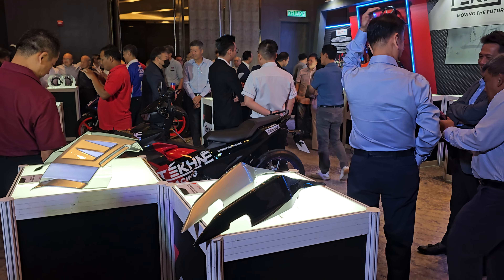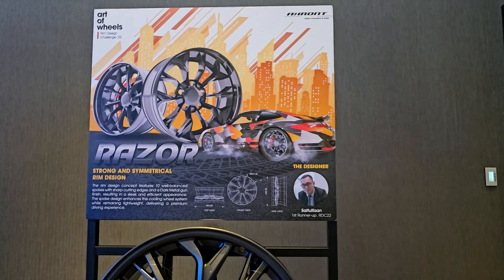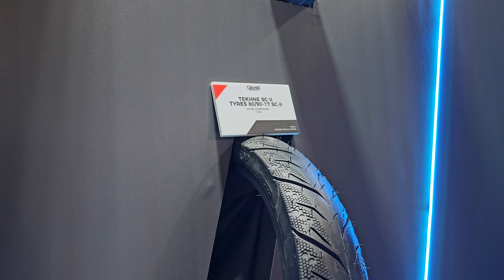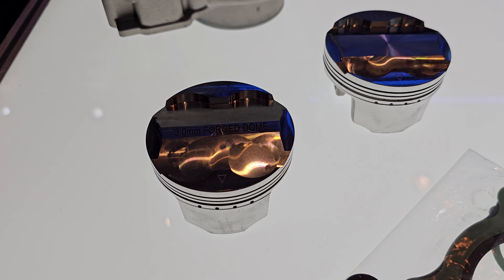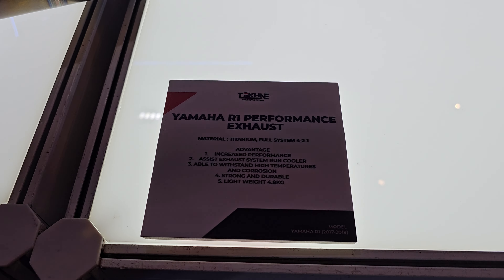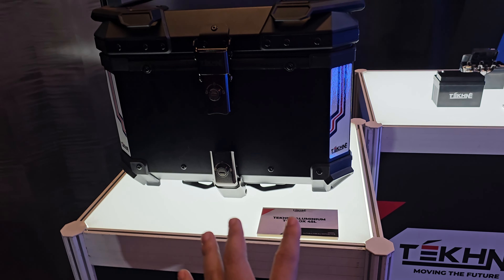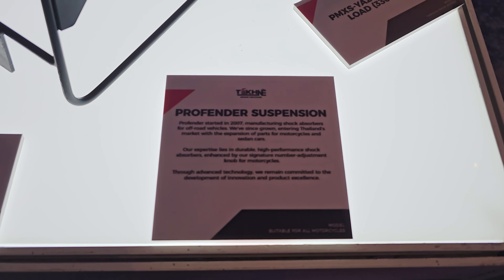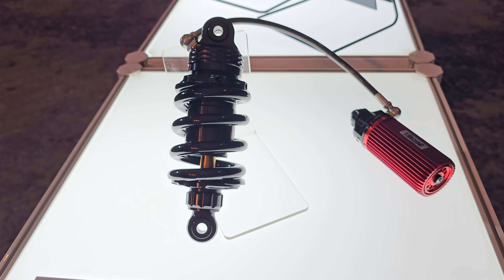Checking out Hong Leong Industries' Tekhne products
Hong Leong Industries has recently launched Tekhne in Malaysia, an automotive spare parts brand that offer a conprehensive range of OEM & REM parts for motorcycles and cars.

Join Yat Kean as he checkout the exhibition, where they display Tekhne and collaboration products for the media and guests. Some of the  parts displayed is suitable for Yamaha Y16 ZR, Y15 ZR, 135LC, Honda Vario, Yamaha R1 and many more.